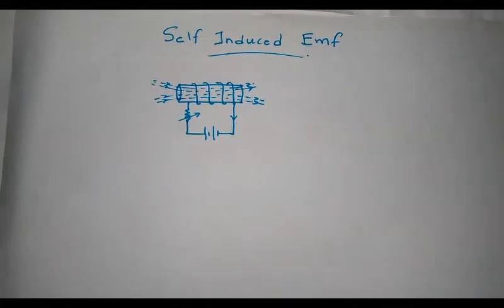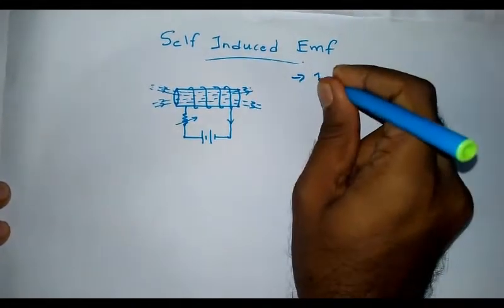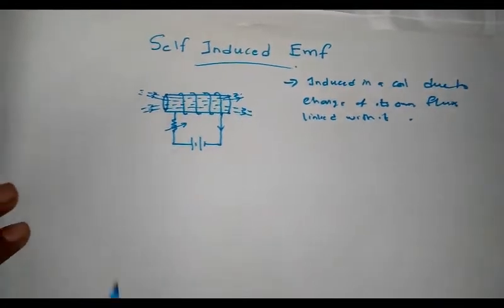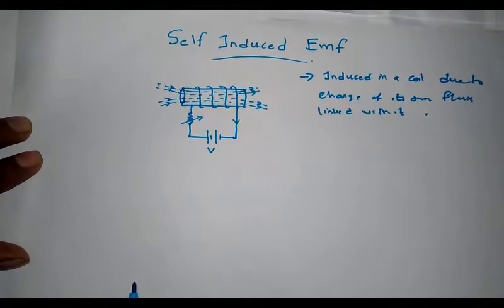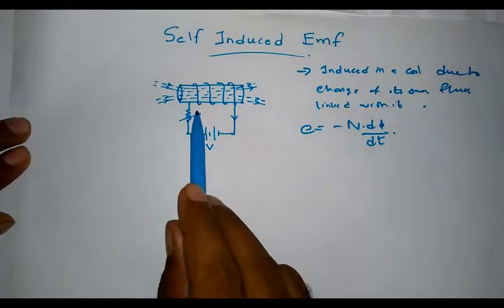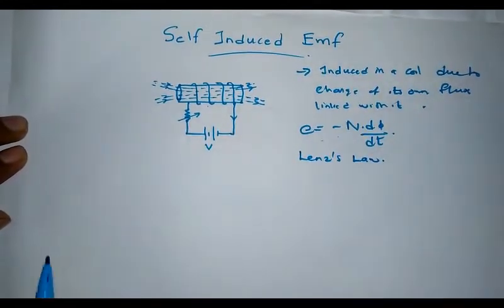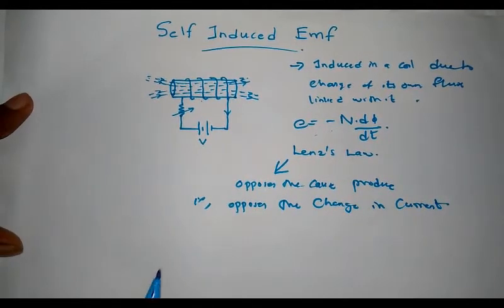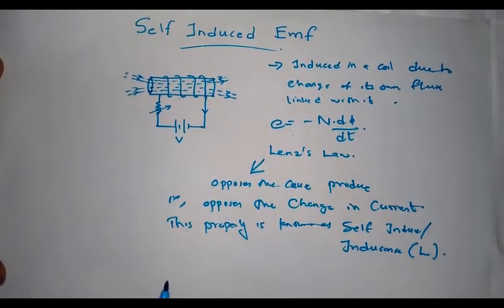Self Induced Emf KTU BEE